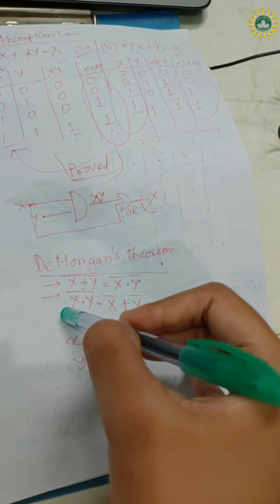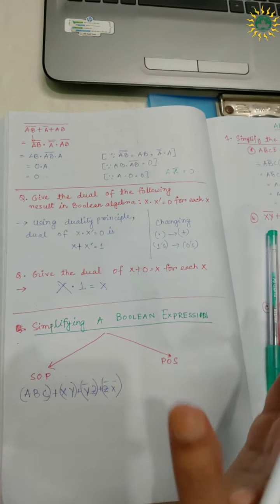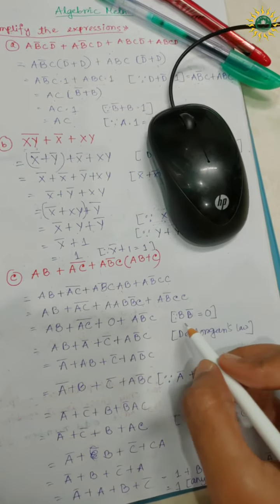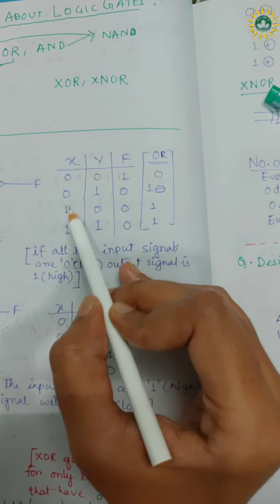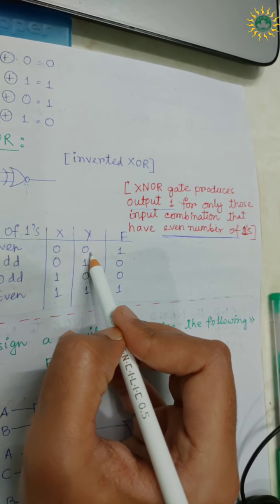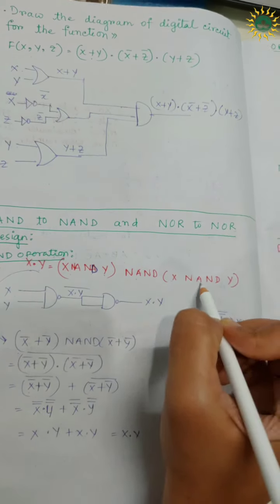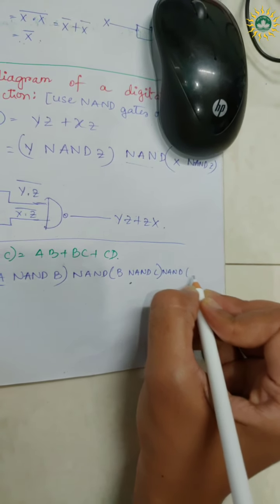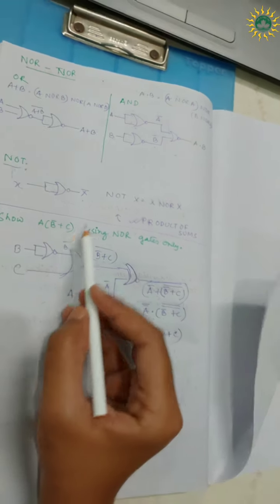CBSE Online Classes Class 11 Information Technology Topic : Boolean Algebra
Application of the laws on Boolean Expressions